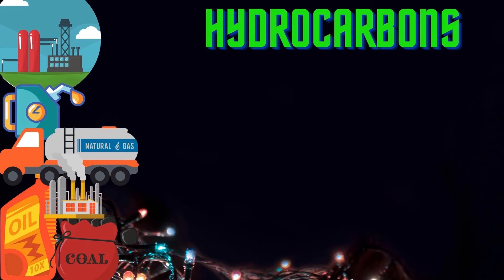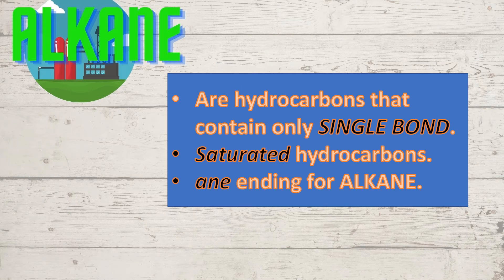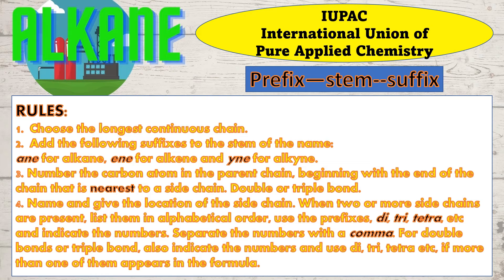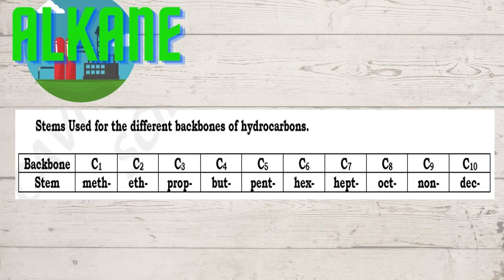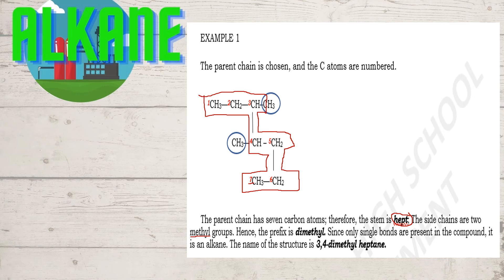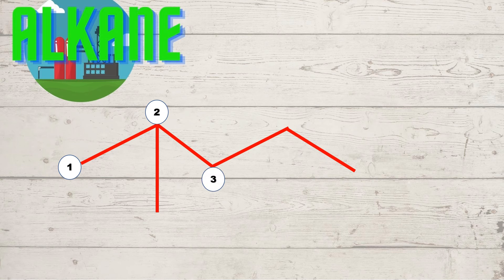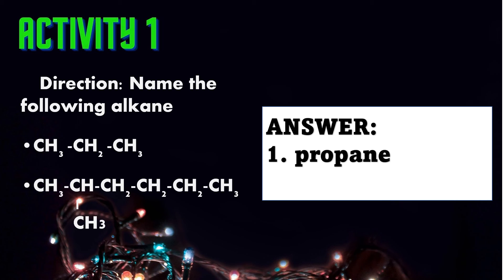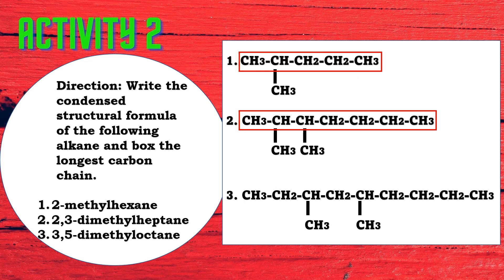ALKANES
This video is all about naming alkanes.  With this video, you will learn the basic rules on how to name alkanes  in an easy way!
Here's a simple strategy that will help our students understand the basic rules in naming alkanes.